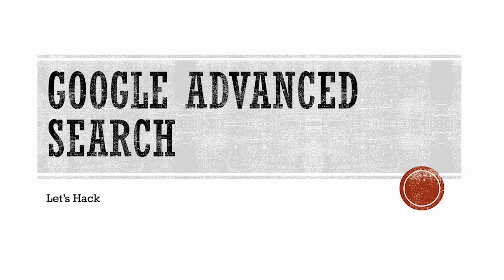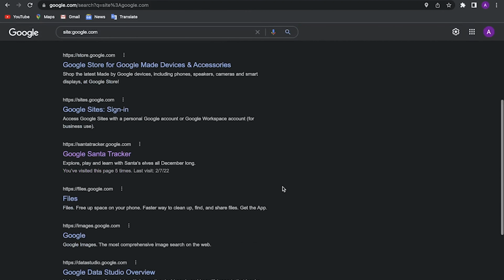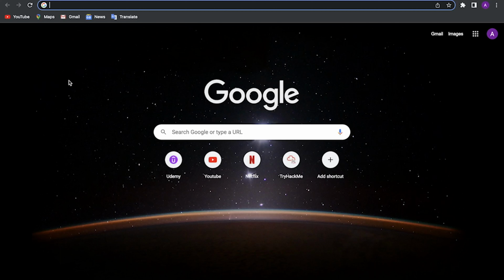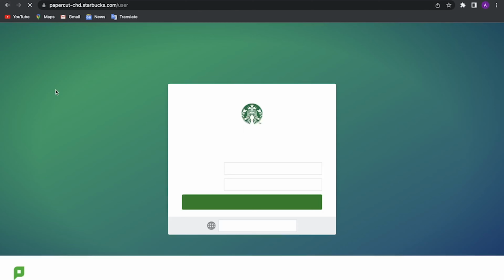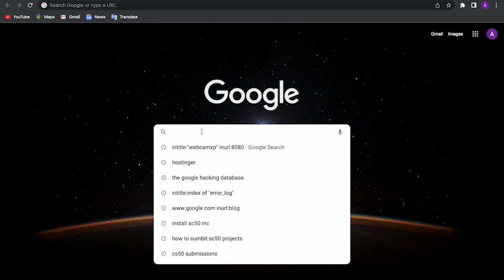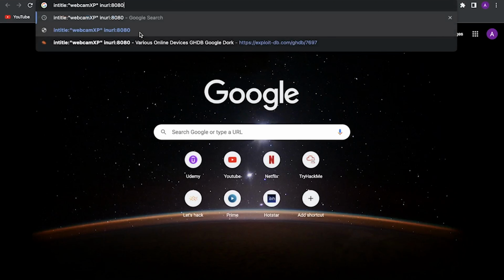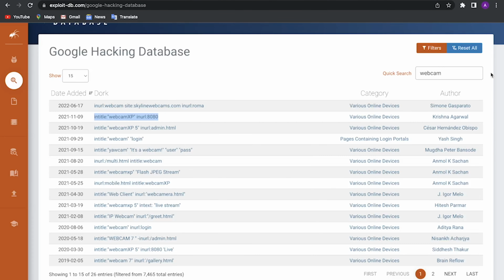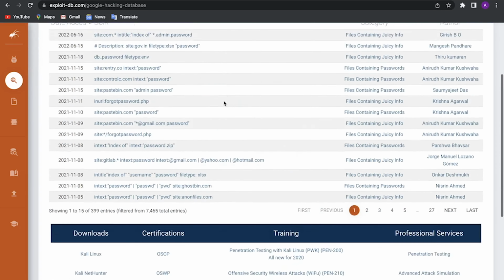ADVANCED GOOGLE SEARCH TUTORIAL [All You Need to Know] (2024)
ADVANCED GOOGLE SEARCH Tutorial - Everything you need to know.

I am going to take you to the core of Advanced Google Search and you will be able to pull out the most out of it. Advanced google search is a sought after topic and it proves useful in many useful Ethical hacking certifications as well as CEH and PenTest+.

We will be using Advanced Search to hack databases as well as webcams and password.

With over 130 trillion pages in Google’s search index, this tutorial shows you how to use Google advanced search operators like a pro.

CHAPTERS:
0:00-Intro
0:42-What we are doing
1:50-Advanced Google Search
10:48-Outro